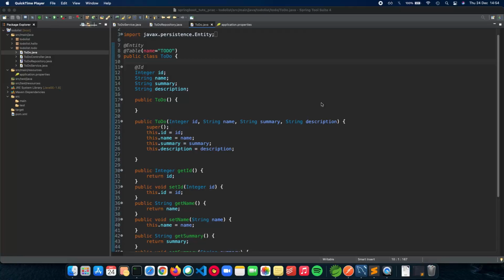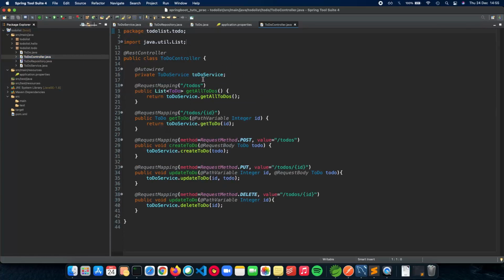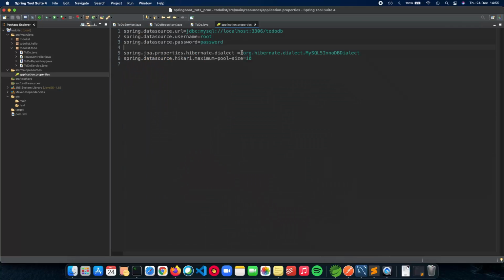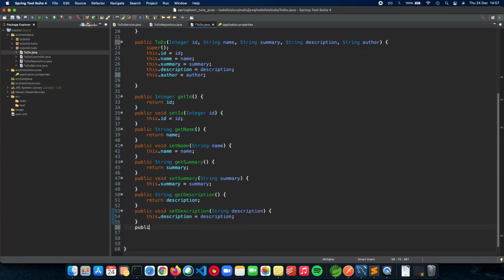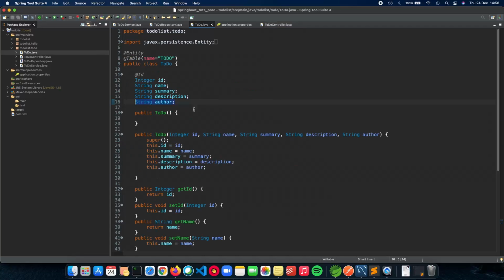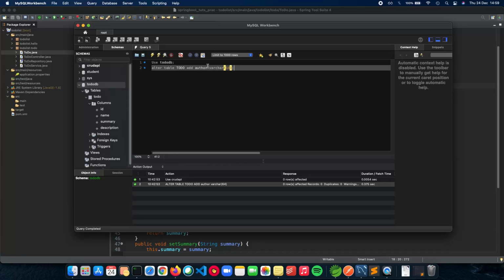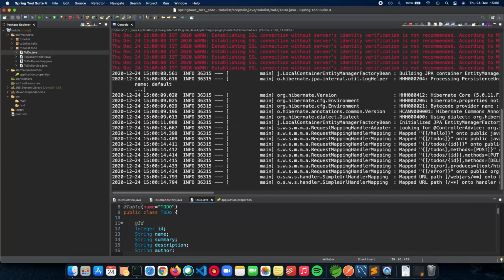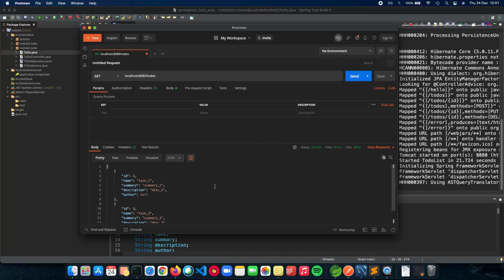Database changes with Spring Boot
Hello! In this video we will discuss how to modify our Spring Boot rest api when we make changes to our databases.
. We will see how to Use MySQL JDBC Driver With Spring Boot. Building a Spring Boot REST API, Integrating MySQL Database and JPA